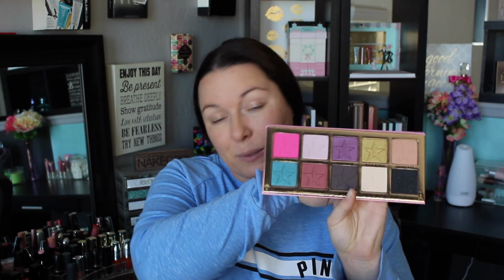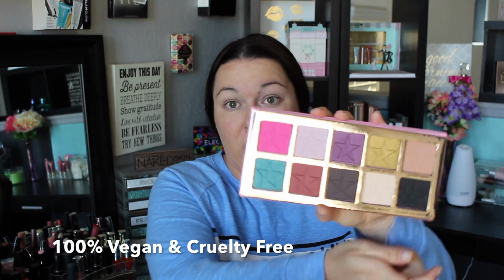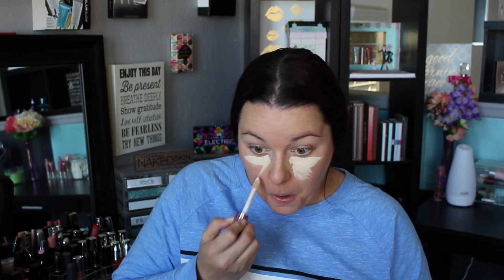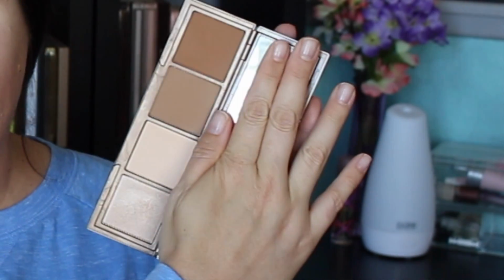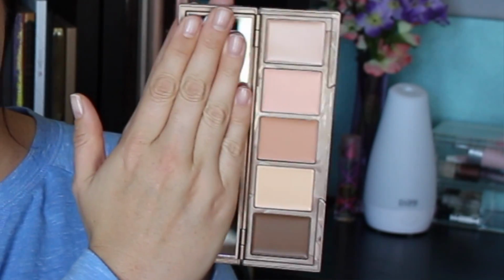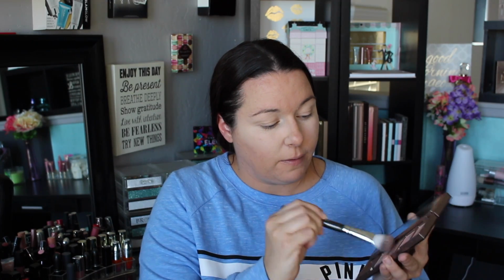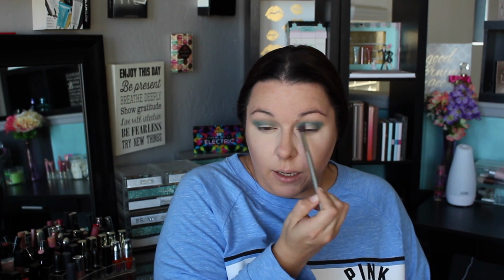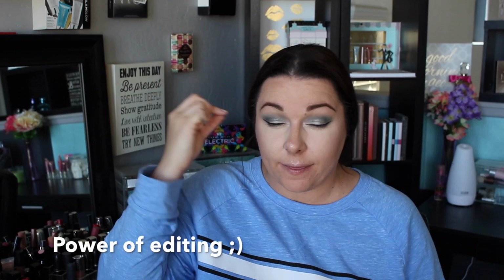I have a bad habit.... | Chit Chat GRWM Update!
Items Shown/Mentioned:
✧ Becca Poreless Primer
✧ YSL Ink Fusion Foundation
✧ Tarte Shape Tape Concealer
✧ Beauty Blender
✧ Laura Mercier Setting Powder
✧ UD Shapeshifter
✧ Brow Envy
✧ Kat Von D Tattoo Liner
✧ Diorshow Mascara
✧ Tarte Tartest Liquid Lip - Rosé

✧ Shop Online Using EBATES!! - Get Cash Back!
✧ Erin Condren - Use This Link To Get $10 Off!

✧ Vitamix Blender
✧ Instant Pot Pressure Cooker
✧ Air Fryer
✧ Snapware (Glass) Set
✧ Snap ware (Plastic) Set
✧ Electric Kettle

👟Vitamins/Supplements & Workout Gear I Use👟
✧ Womens Daily Multivitamin
✧ Thyroid Energy
✧ Probiotic Vitamin
✧ Vegan B12 (Optional)
✧ Mason Cranberry Tablets
✧ Garmin Vivofit
✧ Garmin Vivofit Floral Bands

Need SCENTSY products?! Contact Marsha Weaver

ENJOY SOME MORE VIDEOS HERE!
Have A Channel Too?!
I use MagicLinks for all my ready-to-shop product links.